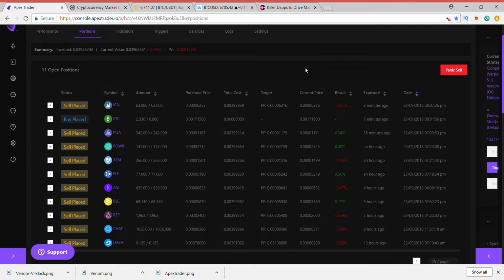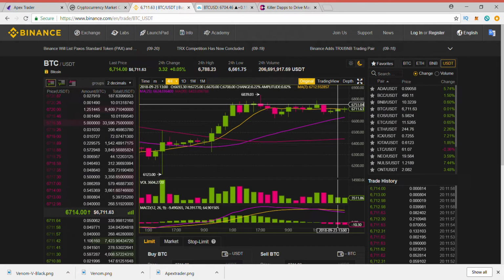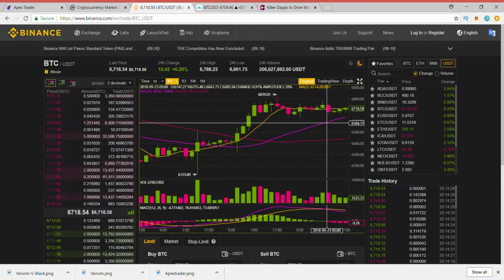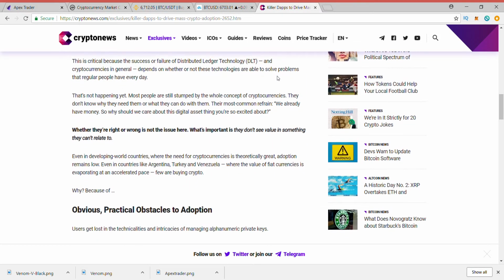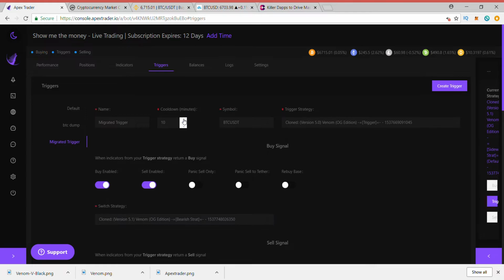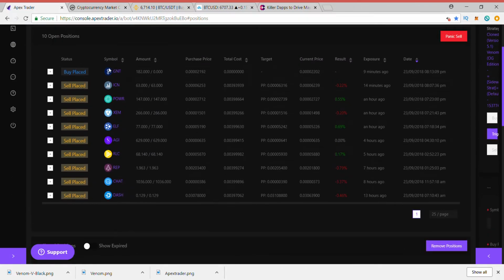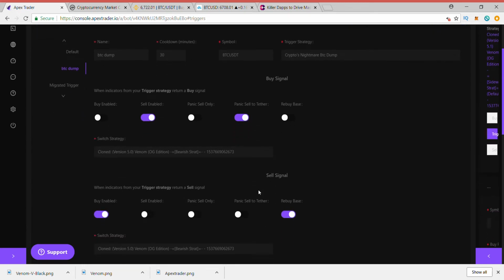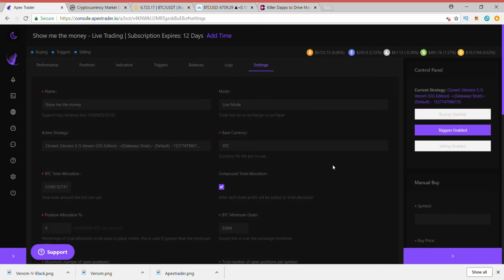Apex Trader : clarification on new settings (the correct video)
My daily Vlog using Apex trader, my opinions on the market, my strategies and a bit of news

Btc  : 1VSmroe3W9LfqLfuwbg5KWTGmZEnwEtT4
eth :  0x8a4c1c6dc7cc22c1d77263a8e8909a6de72939ab